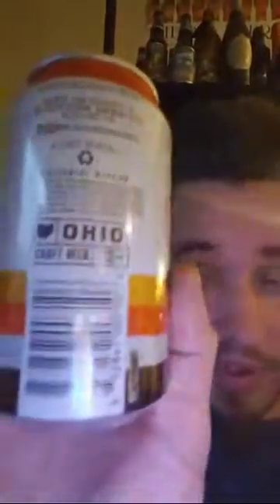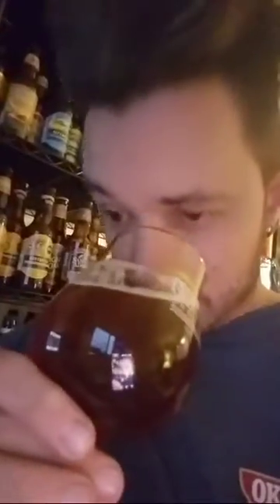Platform Yammy Yammy